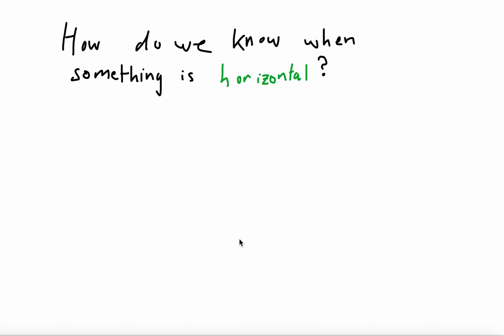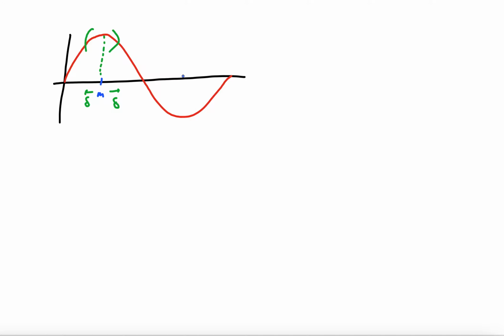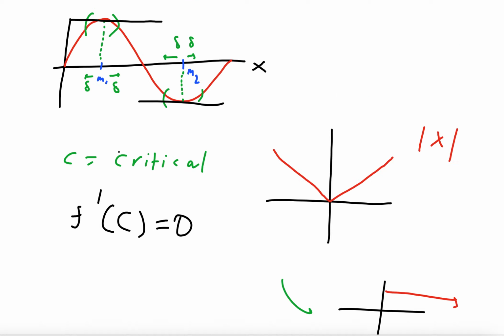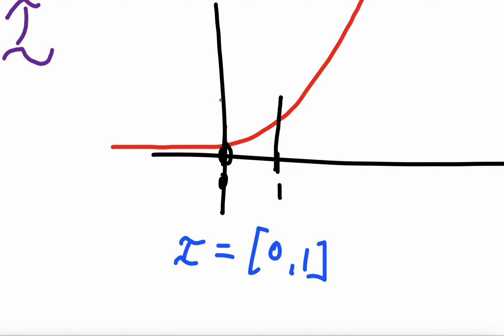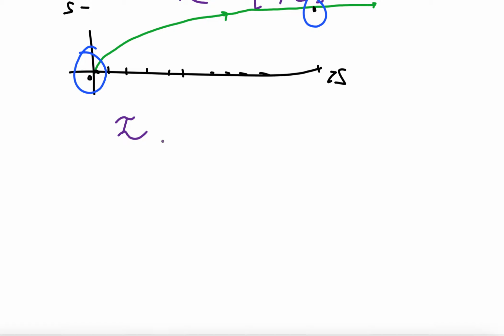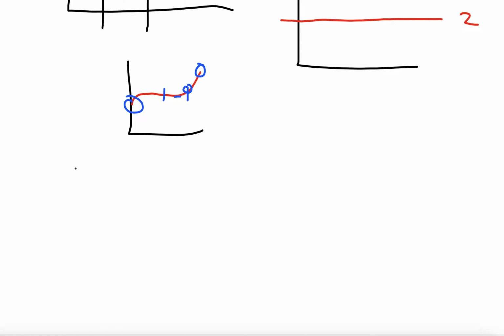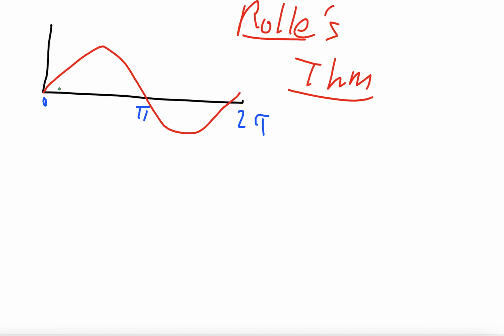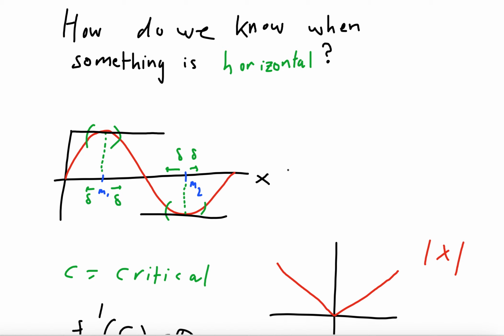First Derivatives Reveal a Function's Key Points! Max/Min Part 1 | Josh Academy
Now that we have a solid foundation in finding derivatives, it's time to look at their first crucial application, and part of where analysis gets its name. In this video, we see that derivatives don't just connote change or slopes of tangents, but evoke far deeper ideas of containing information about the original function itself. For now, we look at the bounty of information that the first derivative gives us.